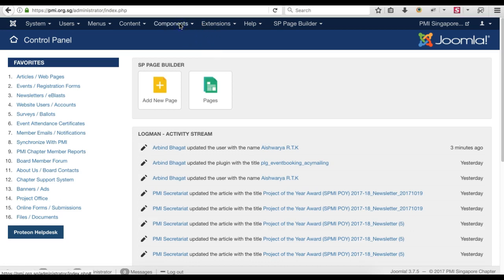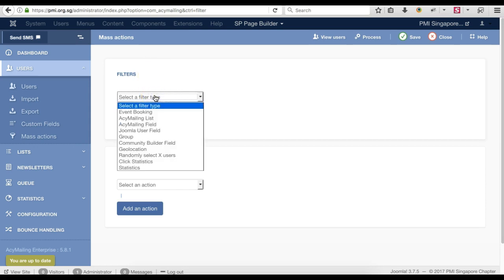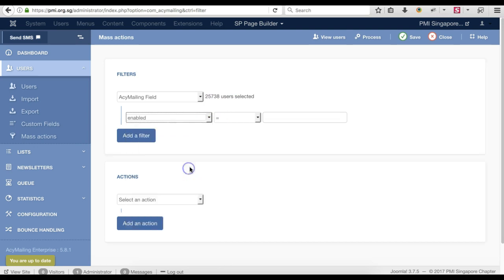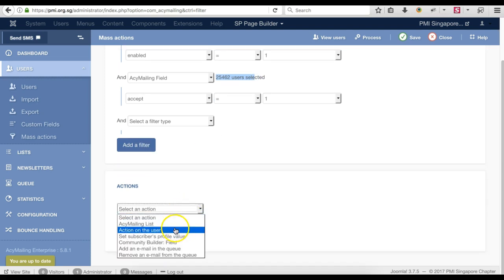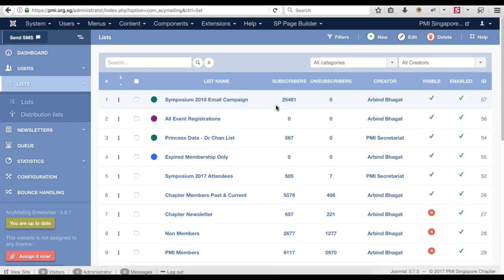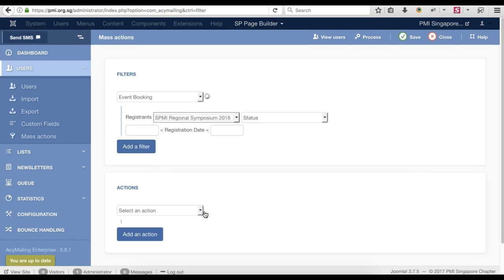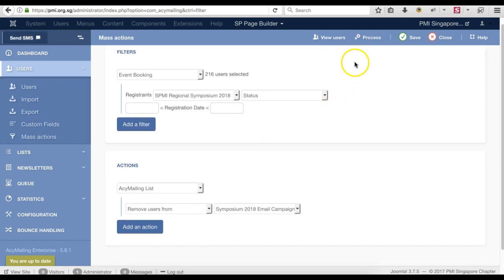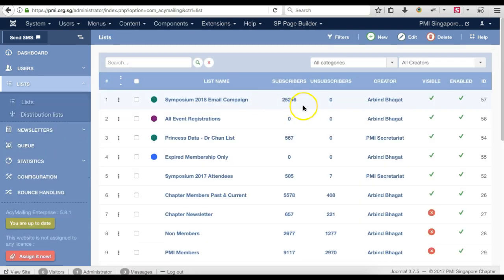Avoid sending newsletter to users who already registered for an event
This tutorial shows how you could avoid sending newsletters to users who have already registered for an event. This is very helpful when you are going repeated email blasts for event promotions.